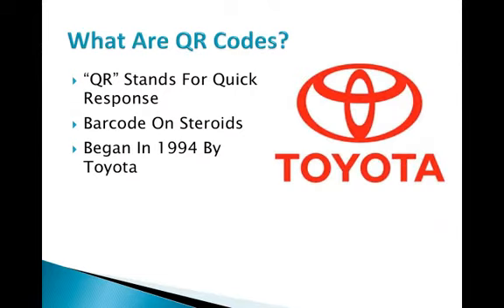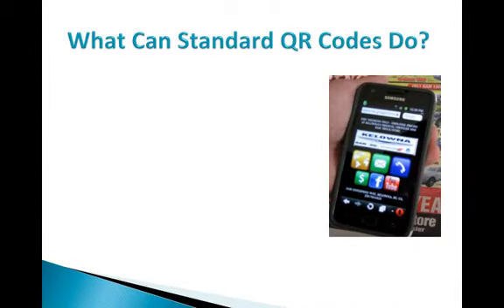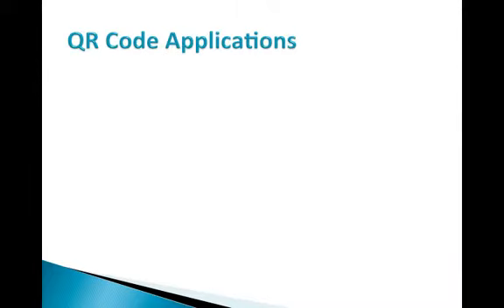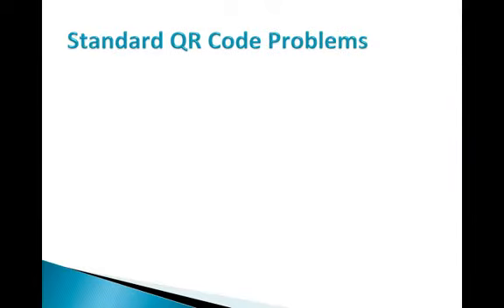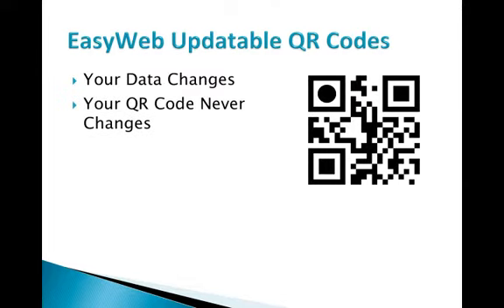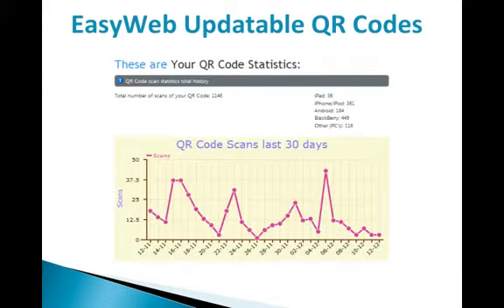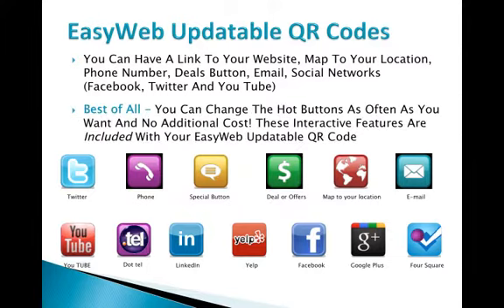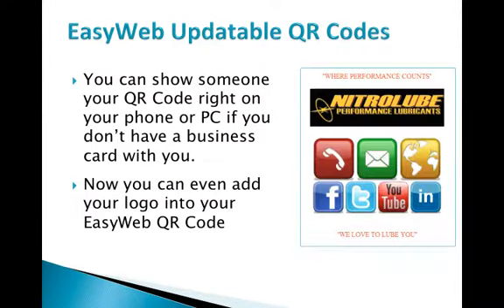EasyWeb Redirectable QR Codes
Now you don't have to worry about a static QR Code that is outdated and useless when the information changes. With EasyWeb Redirectable QR Codes you control the data that the QR links to.

Best of all - You Can Change The Hot Buttons As Often As You Want And No Additional Cost! These Interactive Features Are Included With Your QR Code